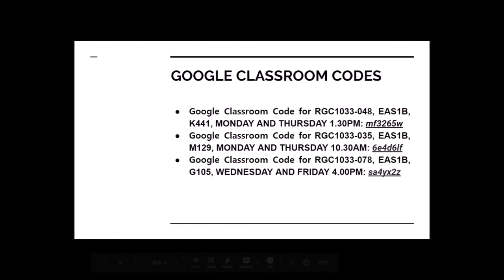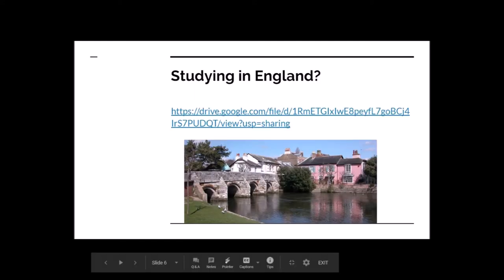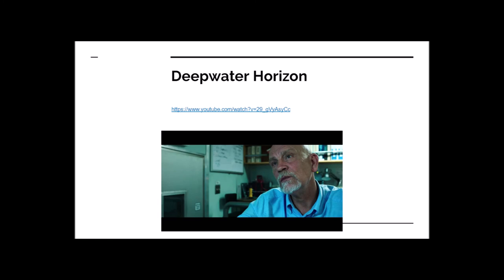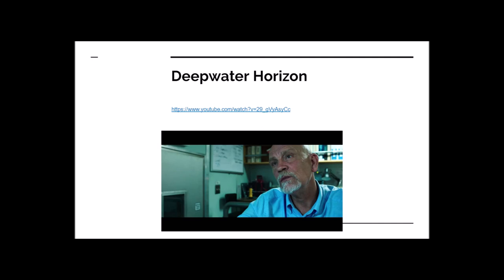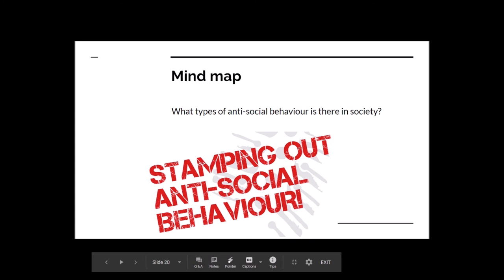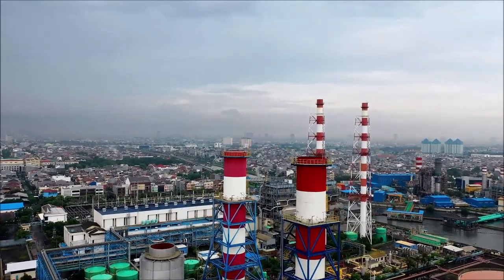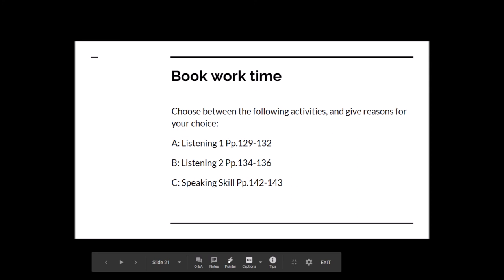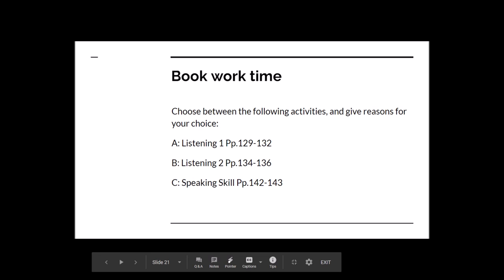eas1b 6b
This is the second part of EAS1A unit 6